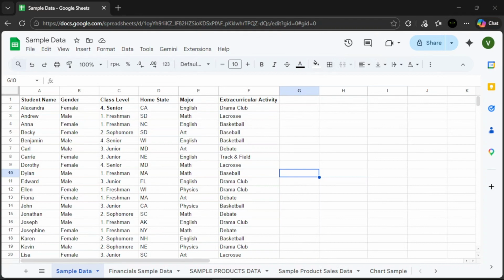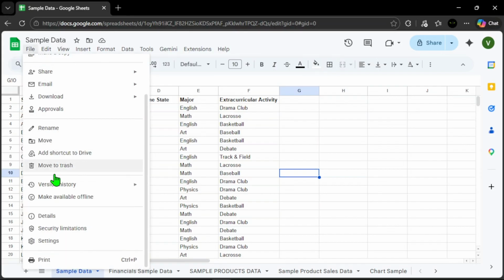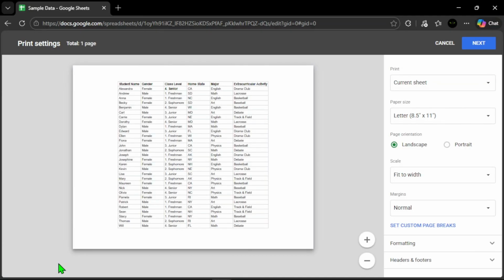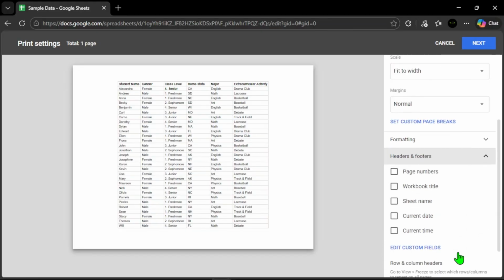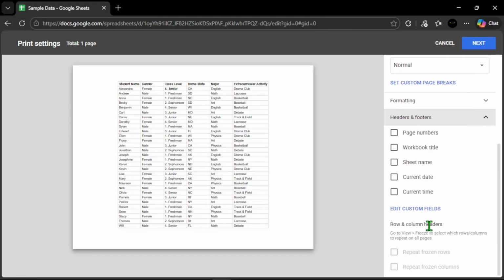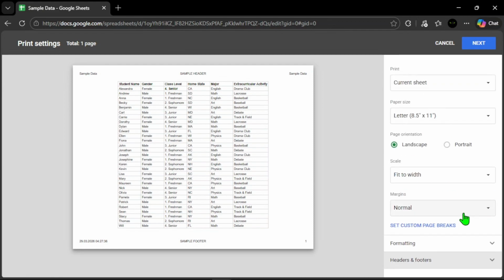How to Add Headers and Footers to Google Sheets [2026 Full Guide]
In this video, I will show you how to add headers and footers in Google Sheets step by step. You’ll learn how to customize your spreadsheet for printing and PDF export.

This Google Sheets tutorial will cover:
✅ How to open print settings in Google Sheets
✅ Where to find headers & footers options
✅ How to add page numbers, date, and sheet name
✅ How to create custom headers and footers
✅ How to preview your sheet before printing
✅ Tips for creating professional reports

By the end of this video, you will know how to add headers and footers in Google Sheets easily.

If you’re searching for how to add header in Google Sheets, footer Google Sheets tutorial, or print settings Google Sheets, this video is for you.

Headers and footers help make your spreadsheets look more professional and organized, especially for reports and printed documents.